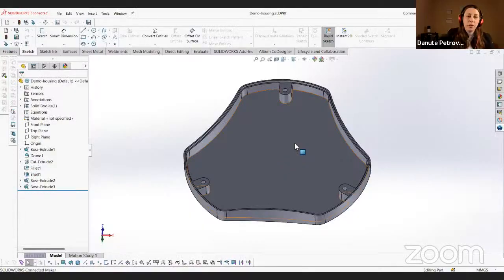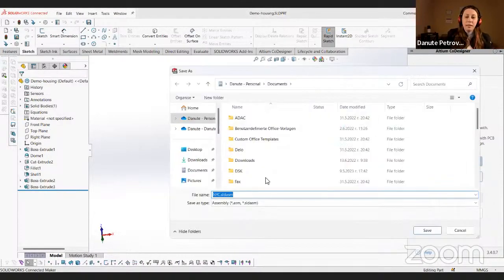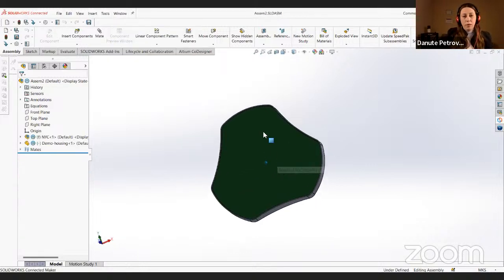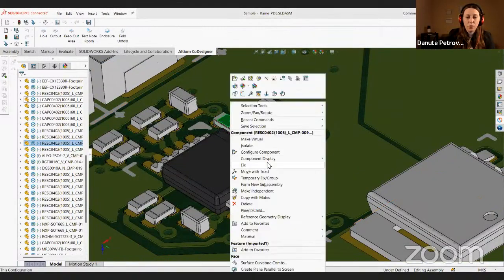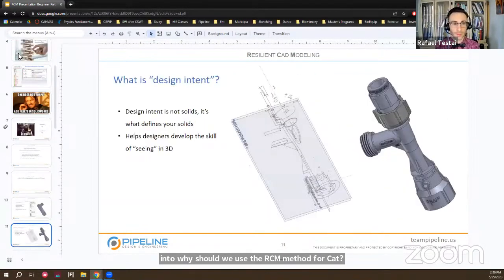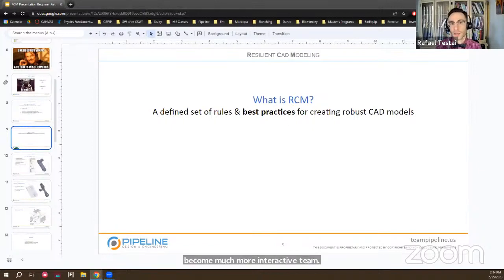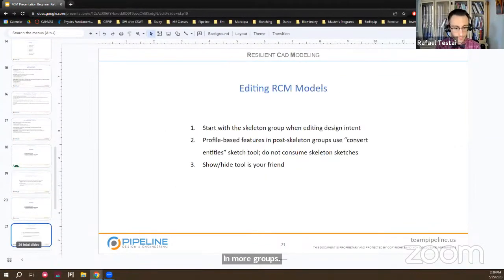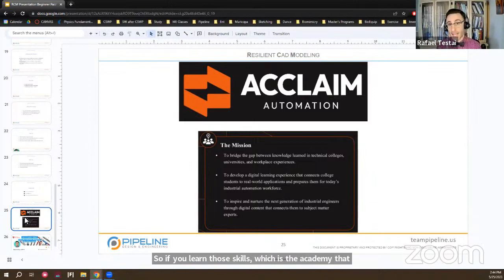Virtual SWUGNYC #7. Improve your consumer electronics and hardware design skills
SOLIDWORKS User Group of NYC is thrilled to share this Zoom webinar that covered tools to help you design better consumer electronics and hardware. Join us for a dynamic presentation with industry experts as we delve into how to collaborate with electrical engineers and build better CAD.

Presentations covered:
Presentation 1- SOLIDWORKS and Altium collaboration with CoDesigner by Danute Petrova-Nikolova.
Presentation 2 - Resilient CAD Modeling (RCM) by Rafael Testai

About the presenters:
-Danute Petrova-Nikolova. (Mechanical design engineer, Quality Specialist LSSBB, SWPU, CSWE)
Danute has experience in various industries like furniture design and vacuum forming. In the last 10 years, she has developed probes and electronic measurement equipment.
She is very active in the SOLIDWORKS community. She was the first SOLIDWORKS Champion of the Year 2022, she is the User Group Leader of Workshop SWUG and she hosts the D Workshop channel.

-Rafael Testai (CSWP, SOLIDWORKS Influencer)
Rafael develops exclusive reverse engineering videos where he uses SOLIDWORKS  to show the inner working mechanisms. He does multiple video series, and some of his work includes being the Co-host of the "Being an Engineer" podcast, and authored the Video series "Mechanisms & Mentorship: CAD Video Game Accessory".